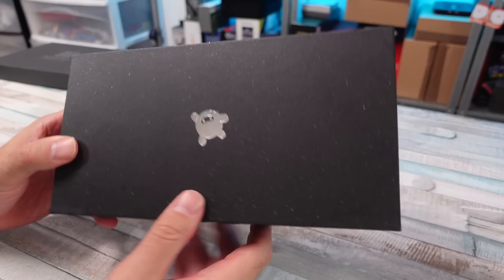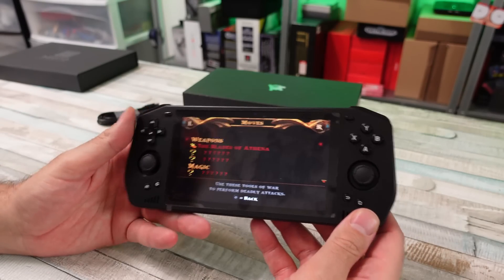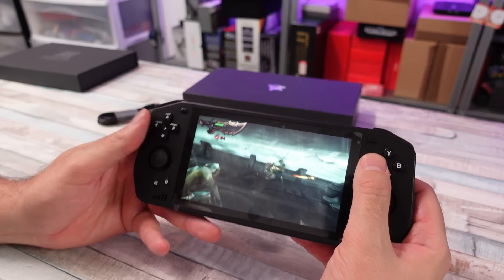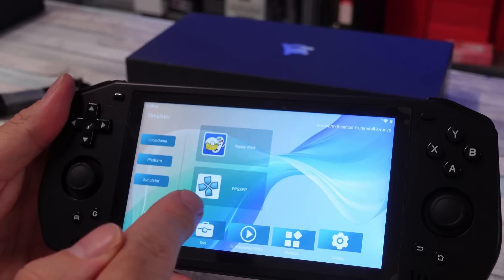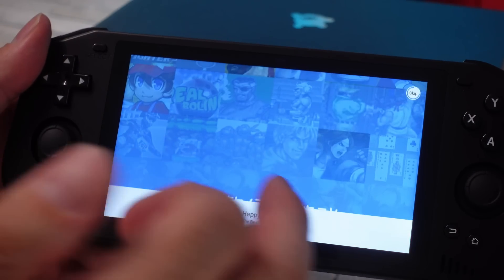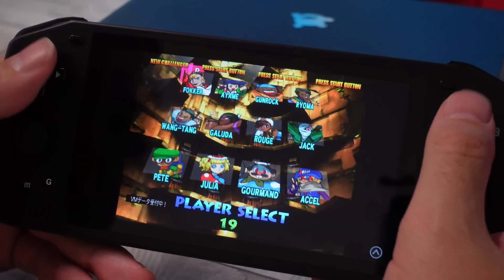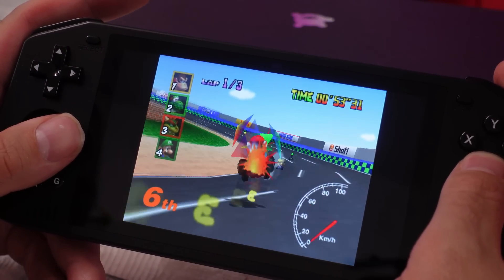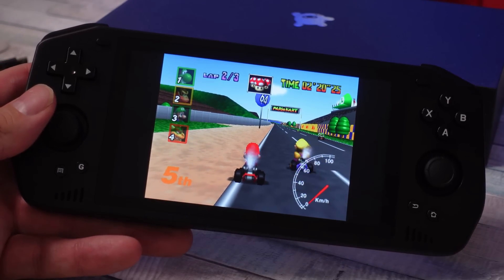Pick ROMS To Download & Play! Retro Emulation Handheld Powkiddy X28 Review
Powkiddy X28 Review. Gogamegeek provided to me for purpose of review.

My Online Shop is back!
Preorder Double Dragon Gaiden (LAUNCHES JULY 27TH)